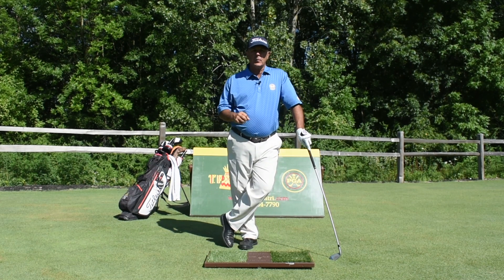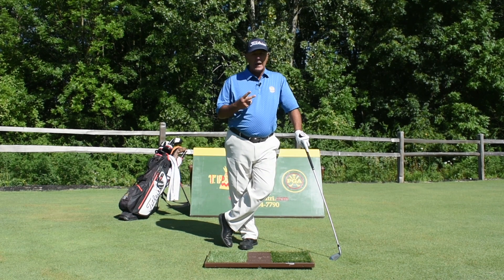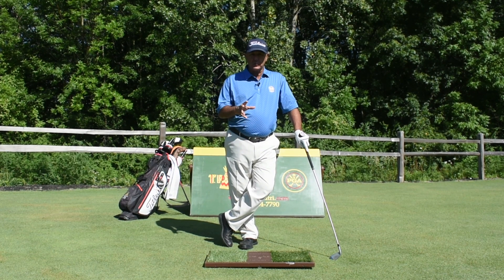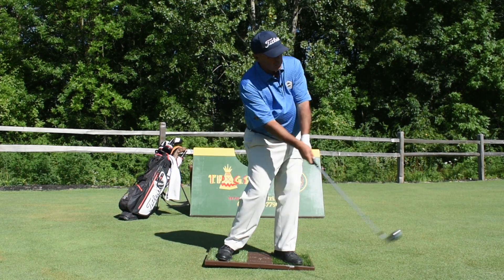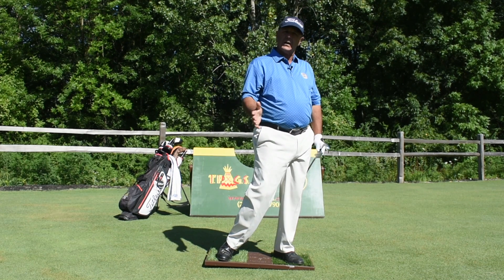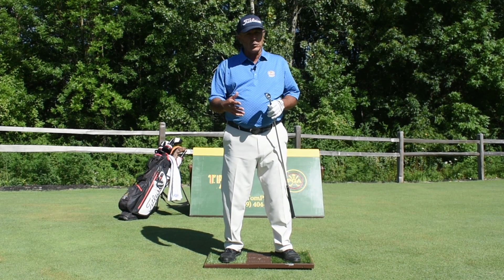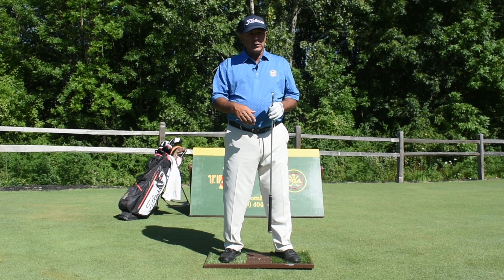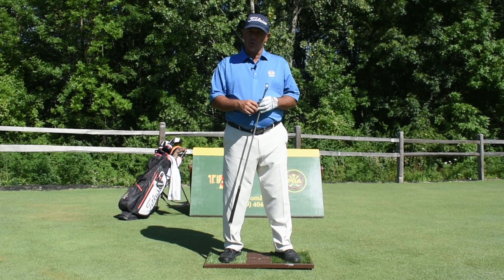Better Golf Balance & Footwork